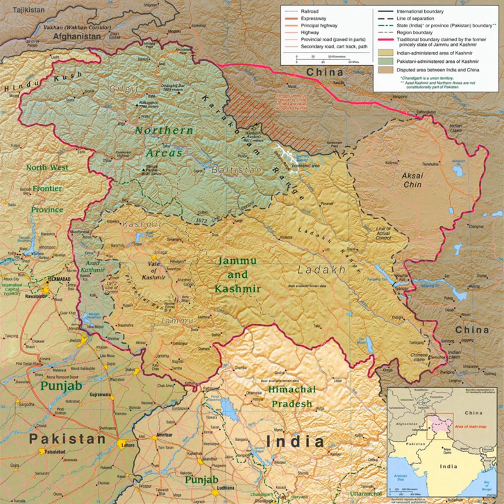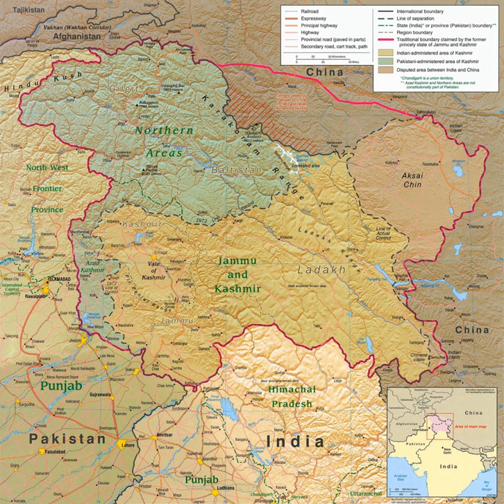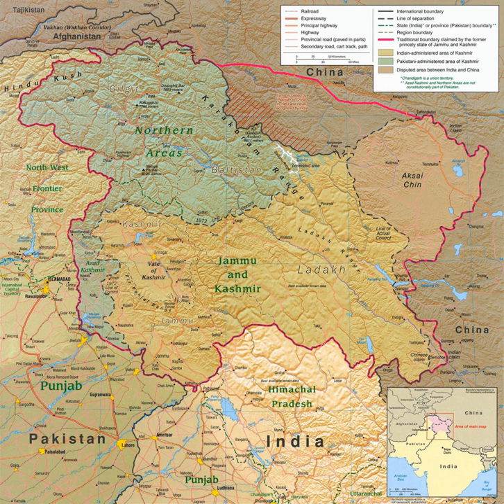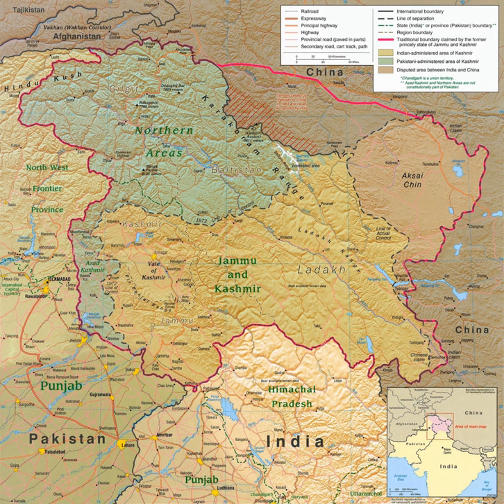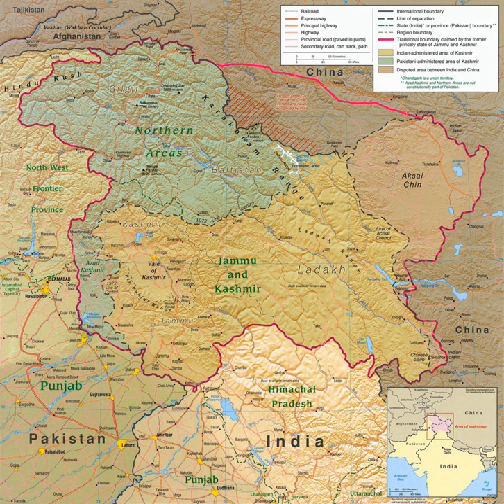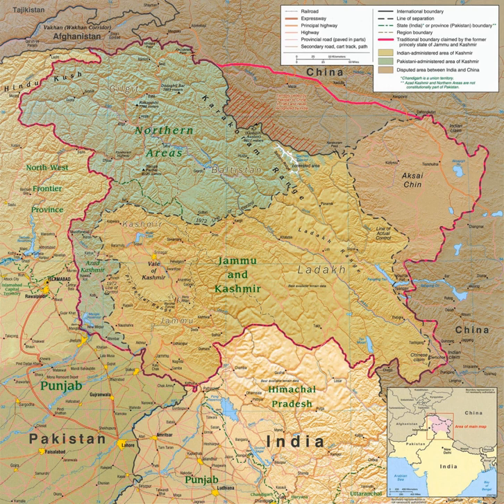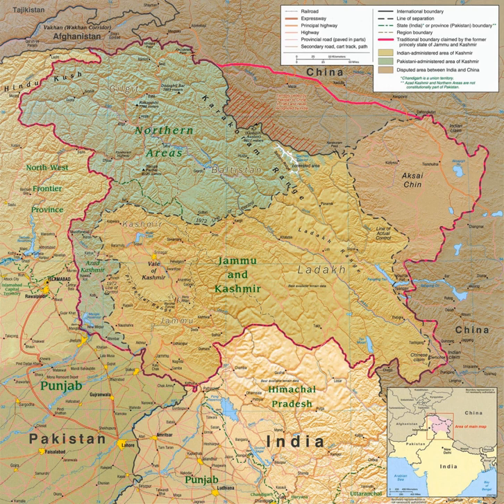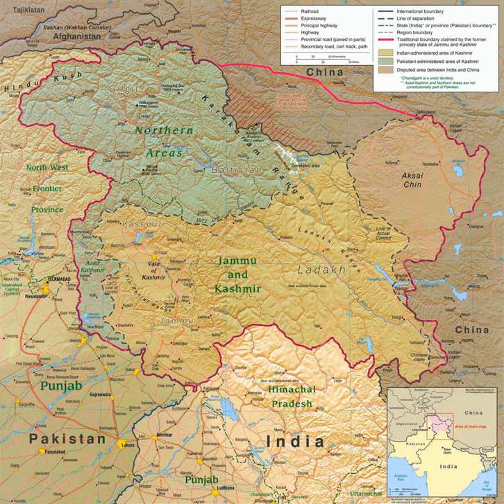Indo-Pakistani War of 1965 | Wikipedia audio article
This is an audio version of the Wikipedia Article:
Indo-Pakistani War of 1965

00:02:46 1 Pre-war escalation
00:04:50 2 The war
00:13:38 2.1 Aerial warfare
00:19:07 2.2 Tank battles
00:23:15 2.3 Naval hostilities
00:24:44 2.4 Covert operations
00:26:19 3 Assessment of losses
00:26:40 3.1 Neutral assessments
00:32:50 4 Ceasefire
00:35:10 4.1 Public perceptions
00:36:35 5 Intelligence failures
00:36:51 5.1 Indian miscalculations
00:38:37 5.2 Pakistani miscalculations
00:41:44 6 Involvement of other nations
00:45:52 7 Aftermath
00:46:00 7.1 India
00:49:57 7.2 Pakistan
00:56:19 8 Military awards
00:56:29 8.1 Battle honours
00:56:46 8.2 Gallantry awards
00:57:18 9 See also

- Socrates

SUMMARY
The Indo-Pakistani War of 1965 was a culmination of skirmishes that took place between April 1965 and September 1965 between Pakistan and India. The conflict began following Pakistan's Operation Gibraltar, which was designed to infiltrate forces into Jammu and Kashmir to precipitate an insurgency against Indian rule. India retaliated by launching a full-scale military attack on West Pakistan. The seventeen-day war caused thousands of casualties on both sides and witnessed the largest engagement of armored vehicles and the largest tank battle since World War II. Hostilities between the two countries ended after a United Nations-mandated ceasefire was declared following diplomatic intervention by the Soviet Union and the United States, and the subsequent issuance of the Tashkent Declaration. Much of the war was fought by the countries' land forces in Kashmir and along the border between India and Pakistan. This war saw the largest amassing of troops in Kashmir since the Partition of British India in 1947, a number that was overshadowed only during the 2001–2002 military standoff between India and Pakistan. Most of the battles were fought by opposing infantry and armoured units, with substantial backing from air forces, and naval operations. Many details of this war, like those of other Indo-Pakistani Wars, remain unclear.India had the upper hand over Pakistan when the ceasefire was declared.  Although the two countries fought to a standoff, the conflict is seen as a strategic and political defeat for Pakistan, as it had neither succeeded in fomenting insurrection in Kashmir nor had it been able to gain meaningful support at an international level.Internationally, the war was viewed in the context of the greater Cold War, and resulted in a significant geopolitical shift in the subcontinent. Before the war, the United States and the United Kingdom had been major material allies of both India and Pakistan, as their primary suppliers of military hardware and foreign developmental aid. During and after the conflict, both India and Pakistan felt betrayed by the perceived lack of support by the western powers for their respective positions; those feelings of betrayal were increased with the imposition of an American and British embargo on military aid to the opposing sides. As a consequence, India and Pakistan openly developed closer relationships with the Soviet Union and China, respectively. The perceived negative stance of the western powers during the conflict, and during the 1971 war, has continued to affect relations between the West and the subcontinent. In spite of improved relations with the U.S. and Britain since the end of the Cold War, the conflict generated a deep distrust of both countries within the subcontinent which to an extent lingers to this day.